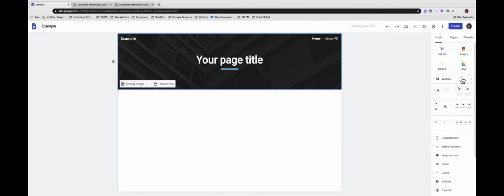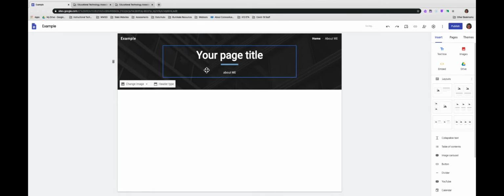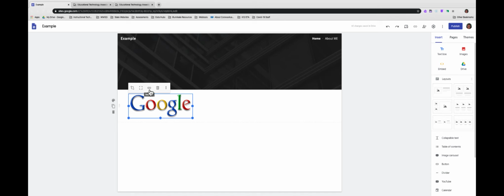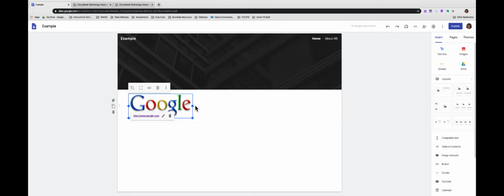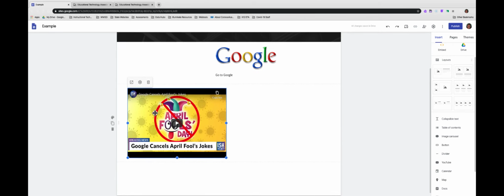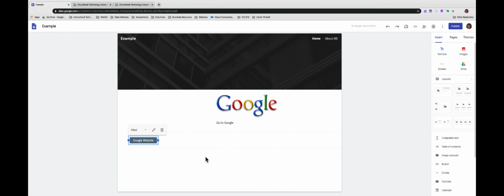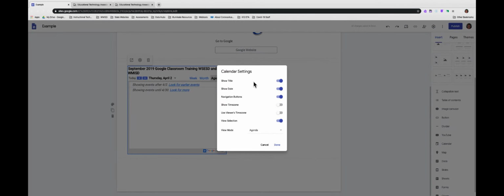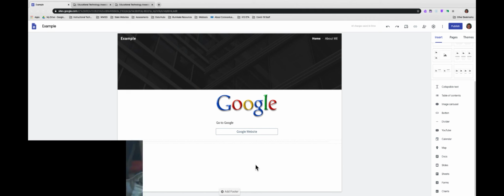Adding Content to Google Sites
A Google Sites Tutorial showing how to add pages to your website as well as how to orgnaize them.